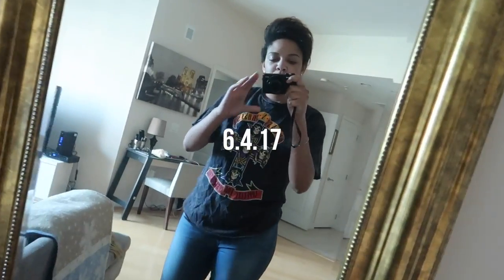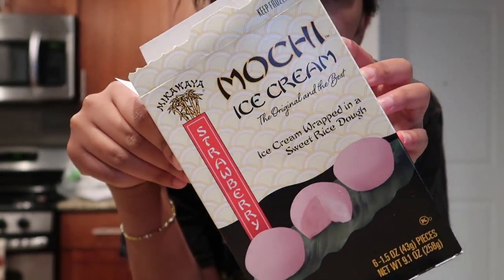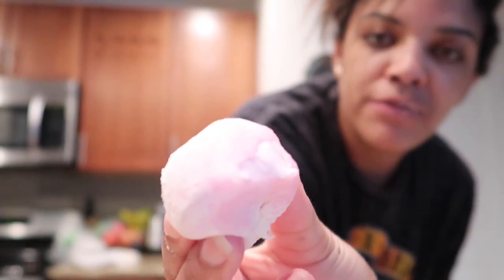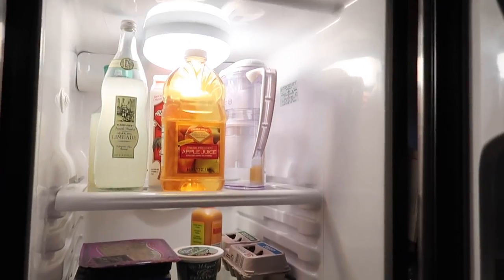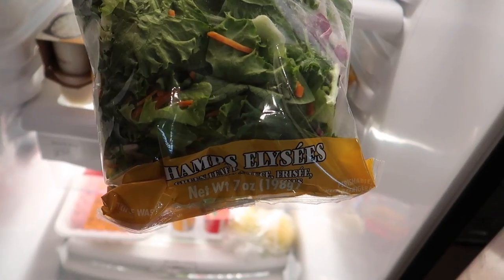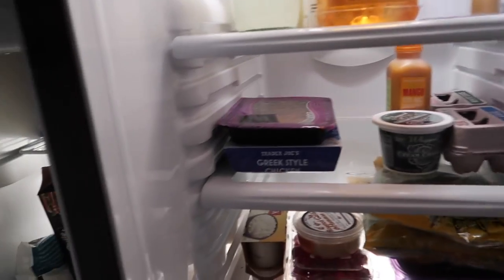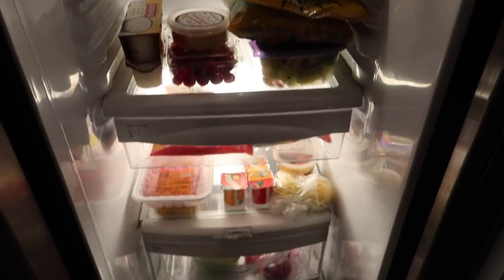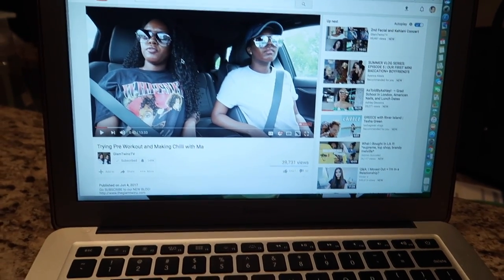TRYING MOCHI ICE CREAM FOR THE FIRST TIME! | JUNE VLOG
welcome to another vlog! we enjoy cava, i give a random grocery shopping haul & try mochi ice cream for the first time!

OTHER STUFF---camera: canon g7x mark ii
software: imovie